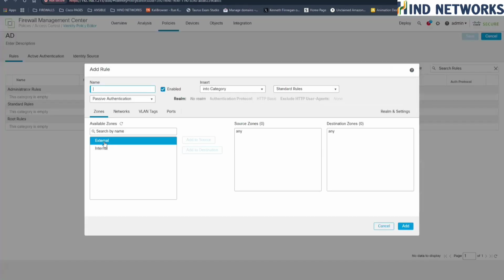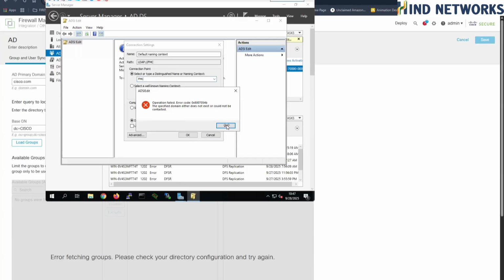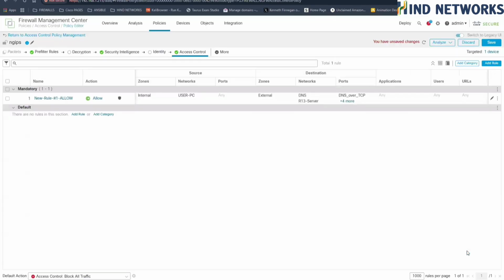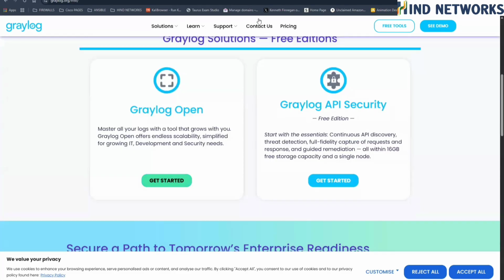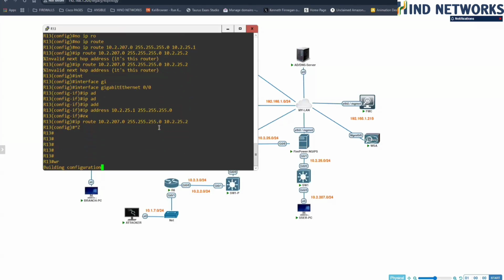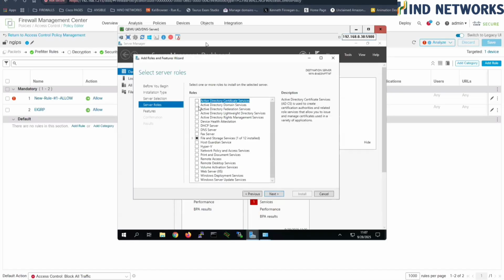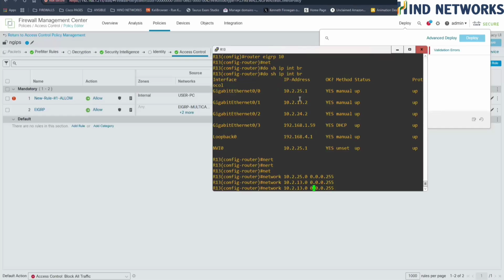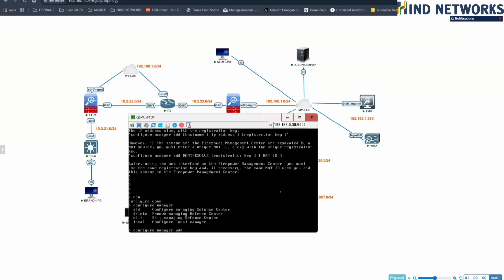Cisco NGIPS & WSA Training | CCIE Security | Hind Networks | Part 3